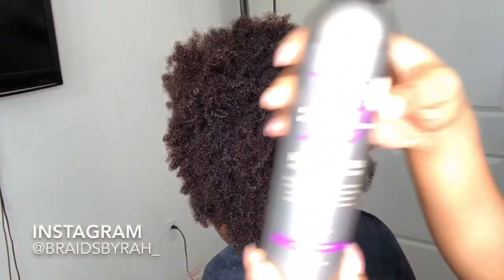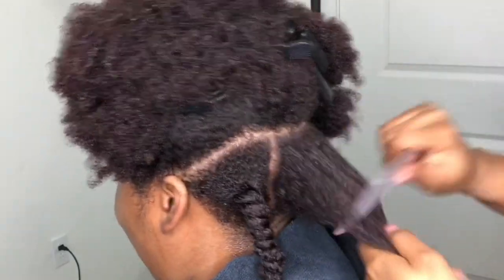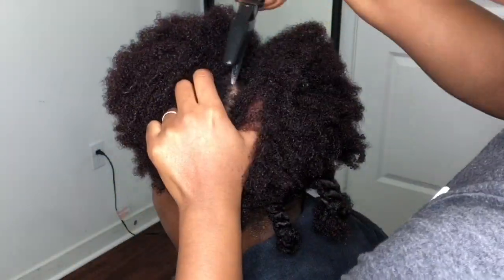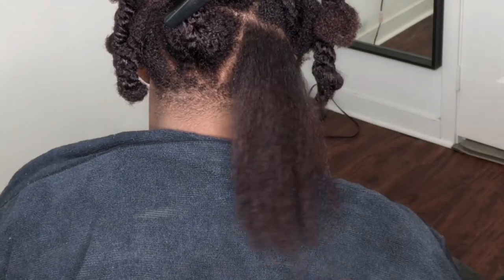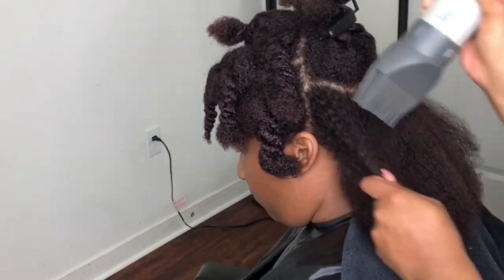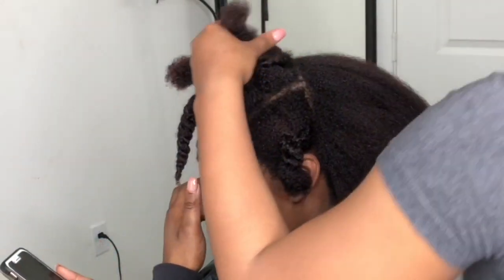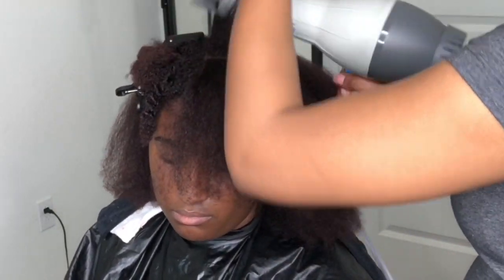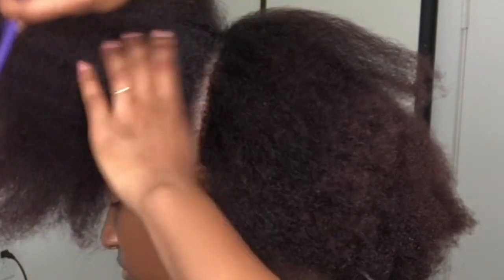Blowout on Kinky Natural Hair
Song | Emotional Daze
Don Doc

Where are you located |  San Diego, CA